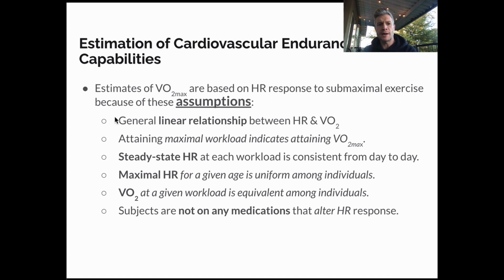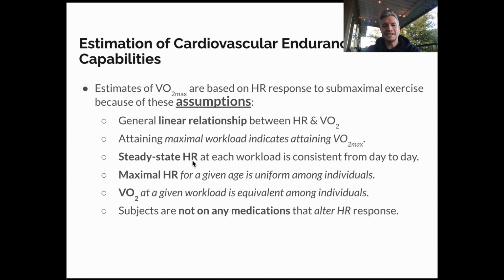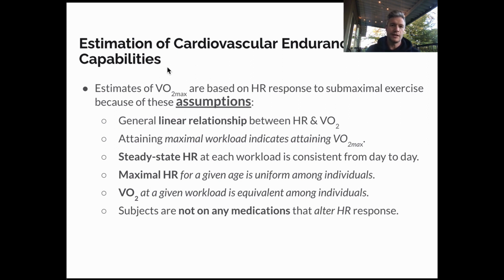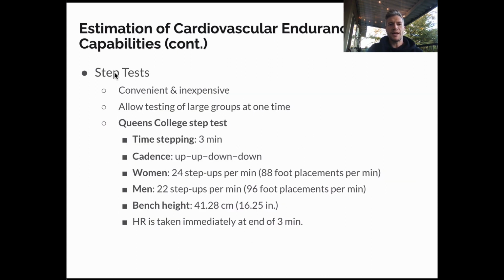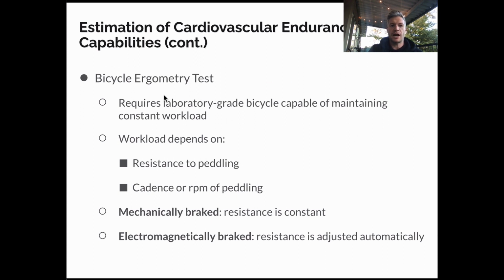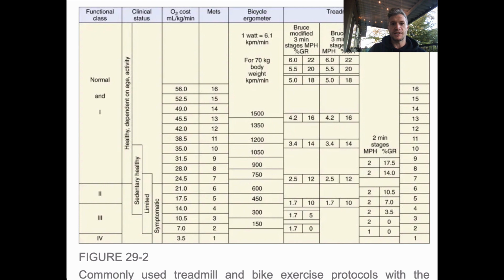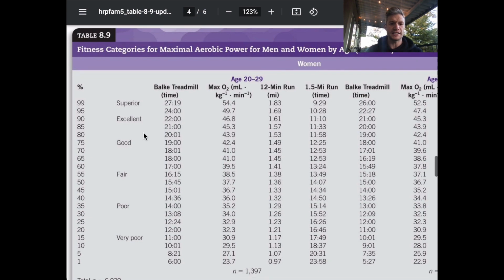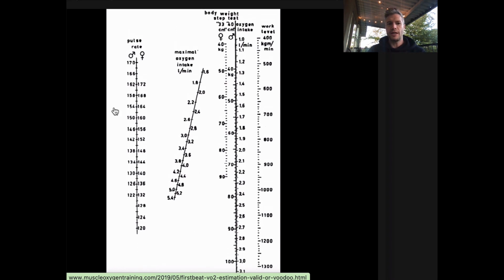KIN 163 - Estimating Endurance Capabilities